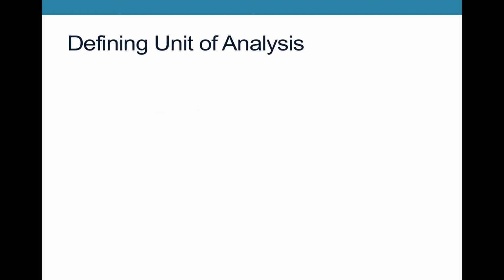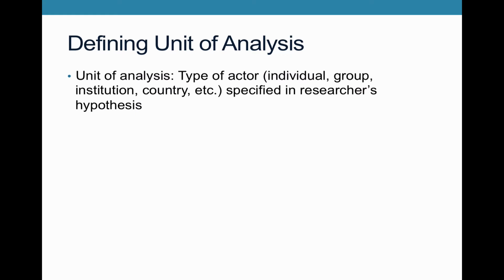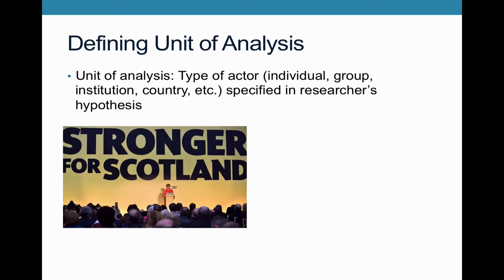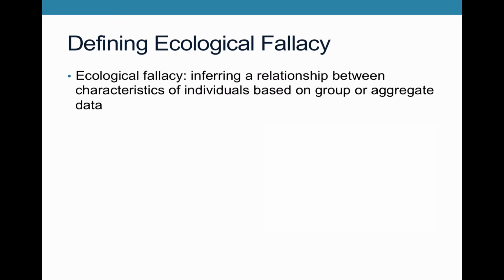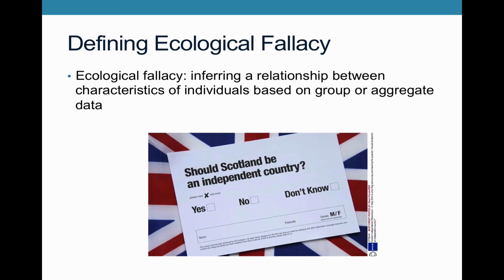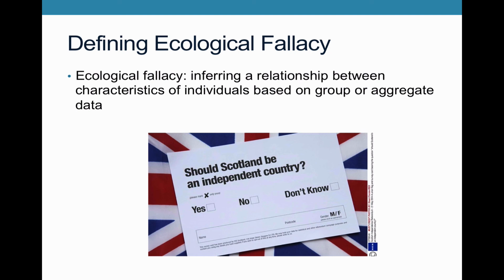Unit of Analysis